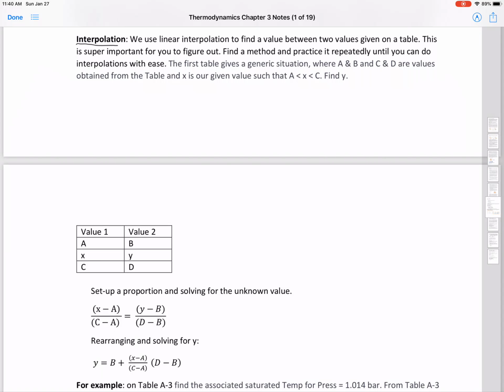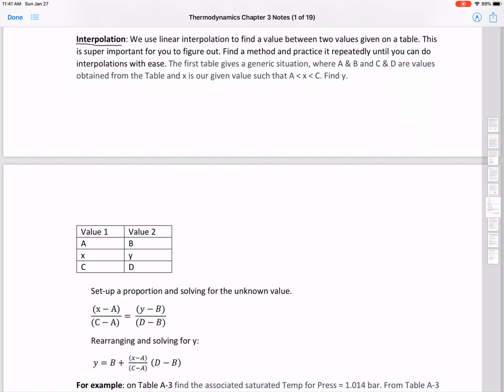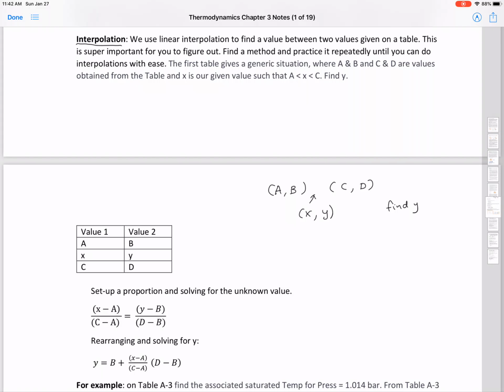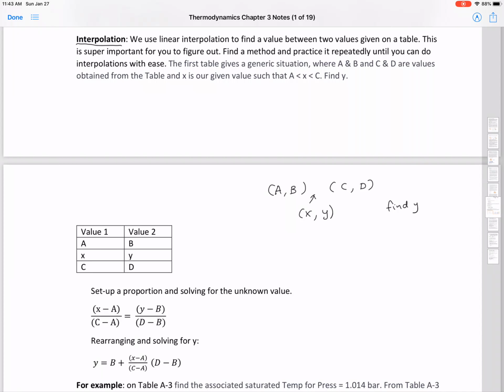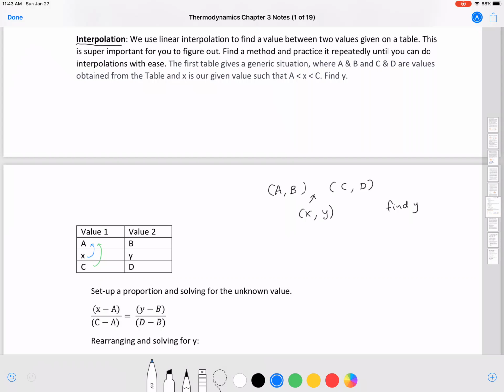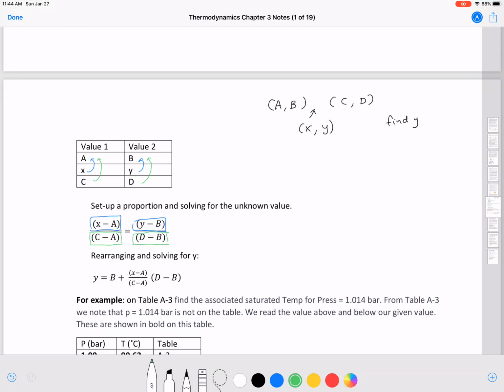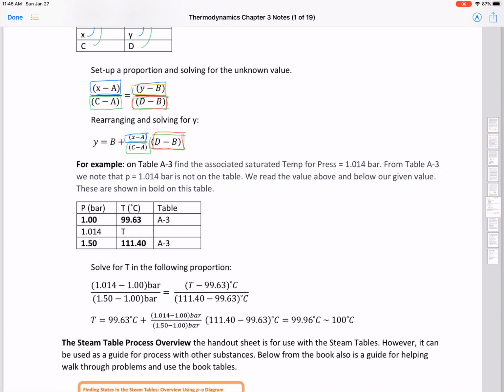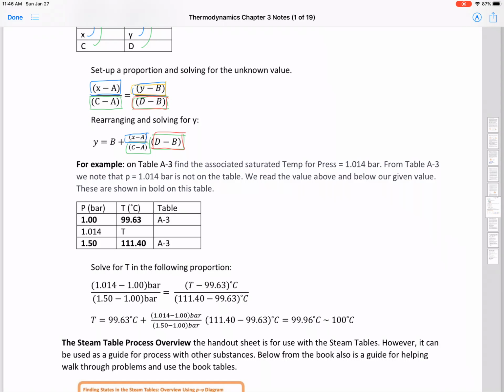Thermo Ch 3 part 3 Interpolation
Example of linear interpolation